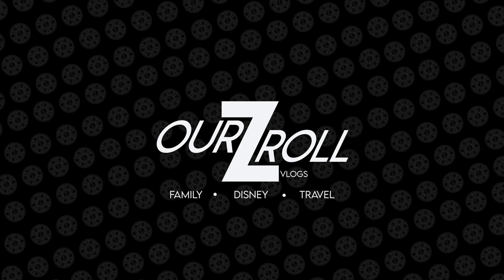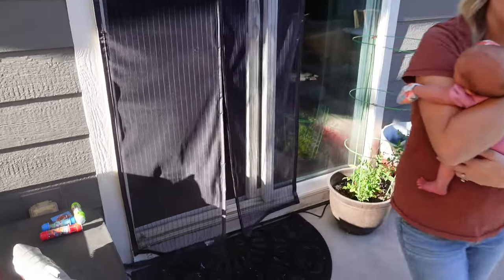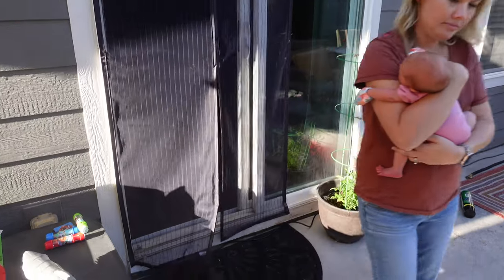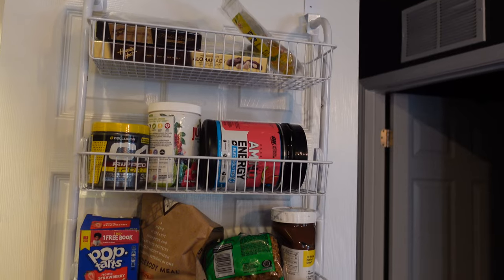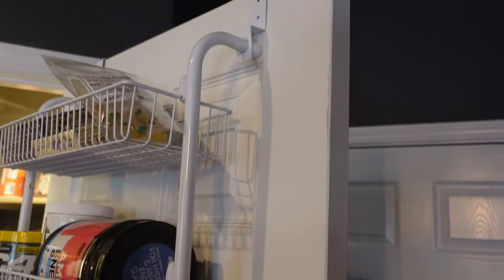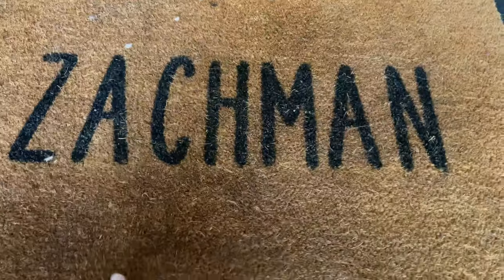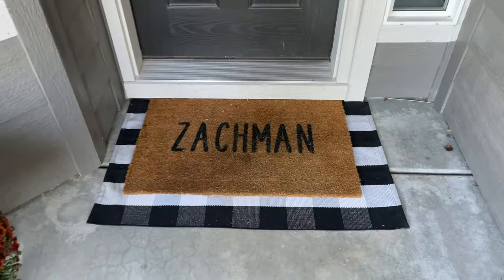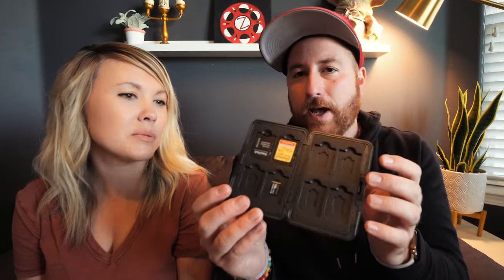A few of our favorite things // Things we found on Amazon that we are LOVING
**Stuff we mentioned**

Home Category:
Magnetic Screen Door
Over Door Organizer
Kitchy Pizza Cutter Wheel
Kitchen Dish Cloths
Buffalo Plaid Outdoor Rug
Electronics:
SanDisk 1TB Extreme Portable SSD
Memory Card Storage Box Case
Health:
Nike shirt
C4 Ripped Pre Workout Powder
Etekcity Apex Smart WiFi Body Fat Scale

Our name is Justin and Lacey Zachman. This is our Z Roll. Our Zachman life of living in Idaho, raising kids, Disney, and traveling!

Our Gear:
Justin's camera
Lacey's camera
Our main Glass
Our action camera
Our drone
Our vlogging tripod
Our main iPhone tripod
Our second iPhone tripod
Our boom mic
Our vlogging mic
Our iPhone mic
Our LED light
Our power bank
Our USB Multi-Charger
Our on-the-go SSD drive
Our on-the-go hard drive
Our editing computer
On-the-go editing computer
Our iPad
Our Apple pencil
Our camera bag
Our camera bag organization pouches
Our cable organizer pouch
Our cute roll of gaff tape